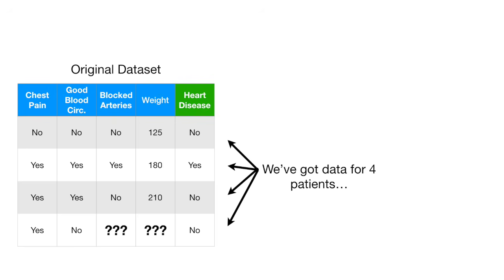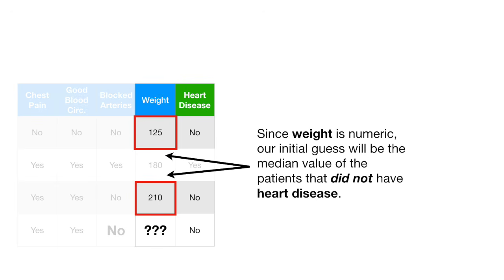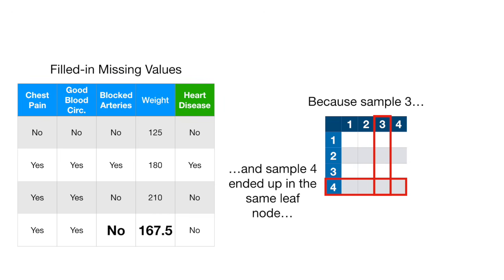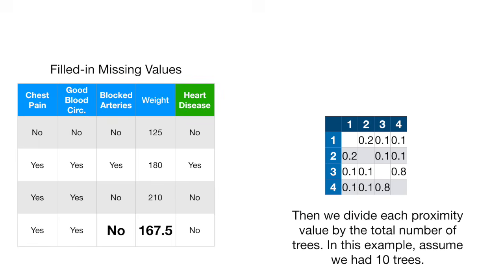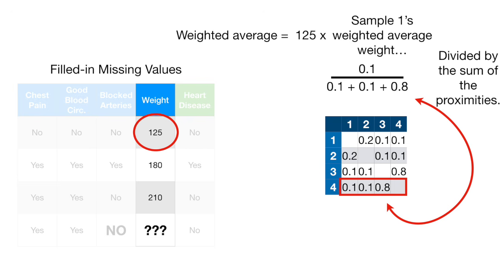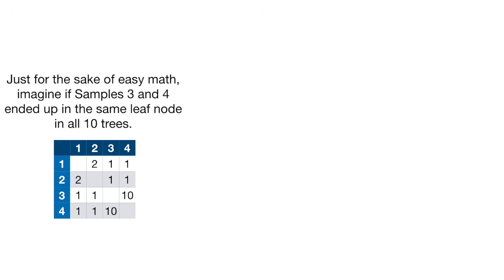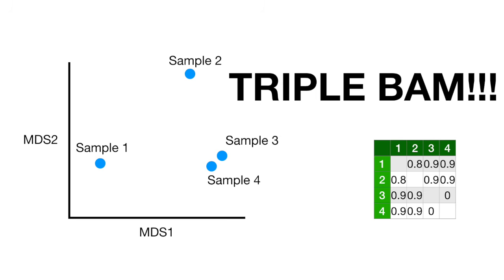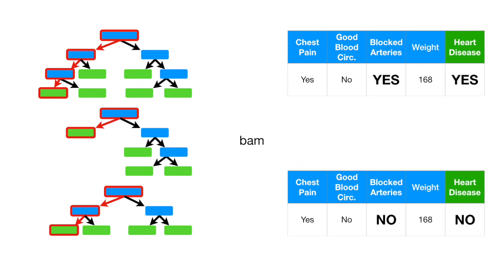StatQuest: Random Forests Part 2: Missing data and clustering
NOTE: This StatQuest is the updated version of the original Random Forests Part 3 and includes two minor corrections.

Last time we talked about how to create, use and evaluate random forests. Now it's time to see how they can deal with missing data and how they can be used to cluster samples, even when the data comes from all kinds of crazy sources.

NOTE: This StatQuest is based on Leo Breiman's (one of the creators of Random Forests)

...or...